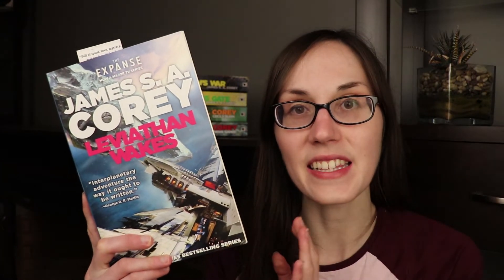Leviathan Wakes Spoiler Review - The Expanse Discussion